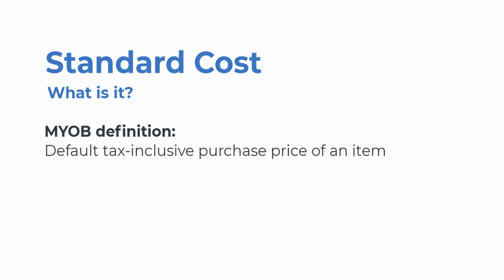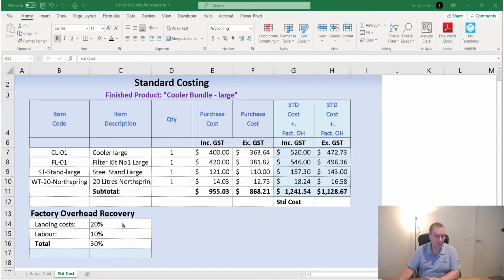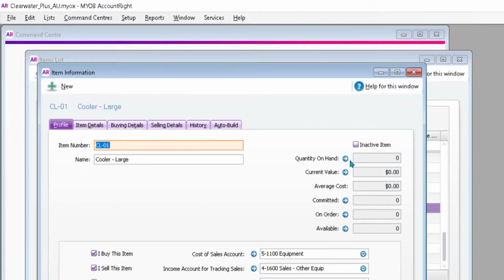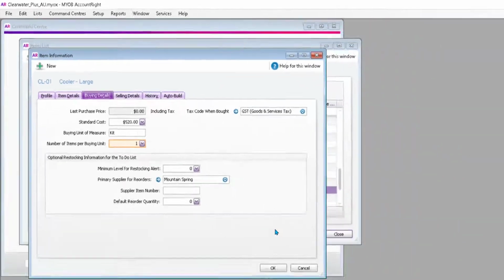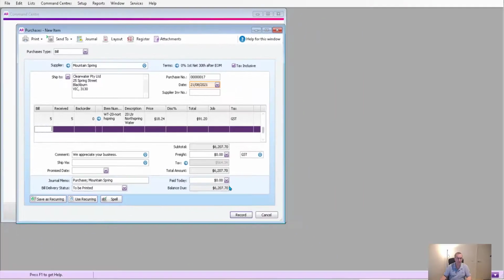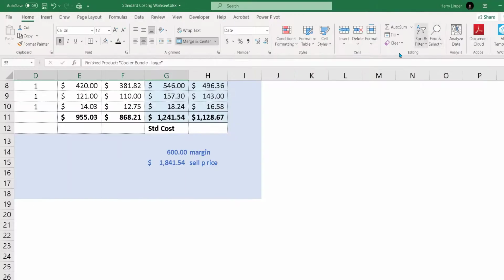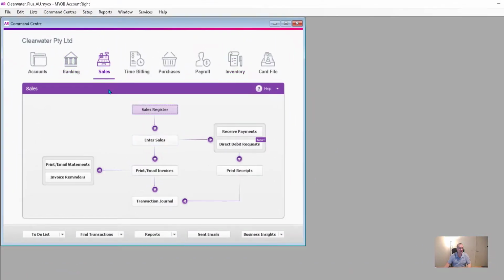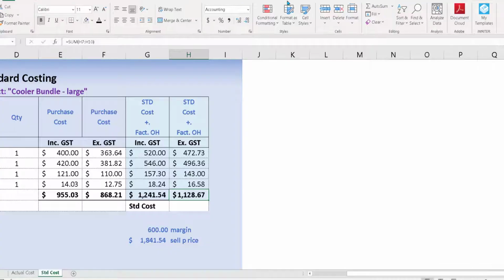Inventory Valuation in MYOB - Standard Costs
Inventory valuation using standard cost.